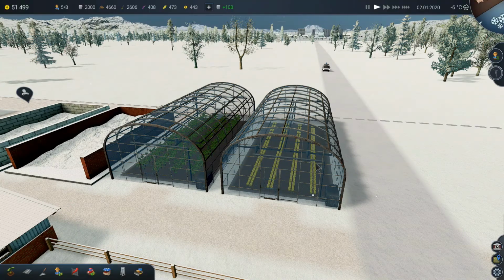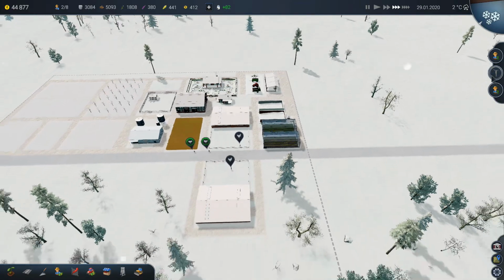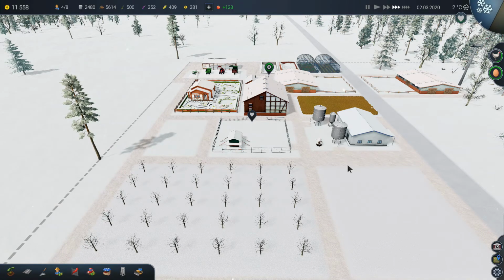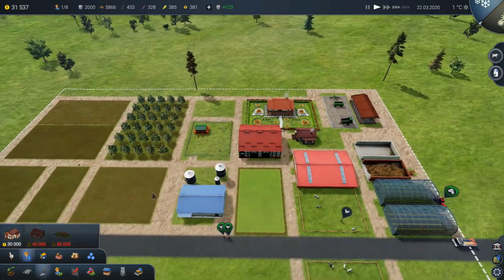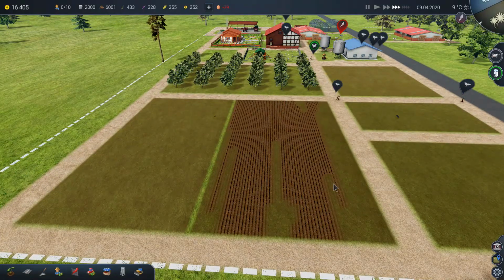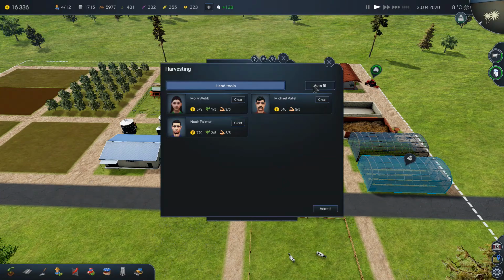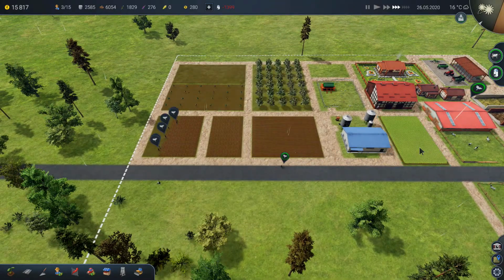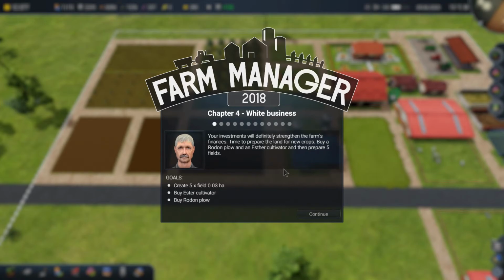FARM MANAGER 2018 CAREER MODE 🌾 FULLY MECHANISED 🌾 EPISODE 07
Hello & Welcome to Sim UK STRATEGY & our Farm Manager 2018 Lets PLAY Series.

This is our Farm Manager 2018 Career Mode let's PLAY from the tutorial right the way through till we complete Farm Manager 2018.

As always we are playing Farm Manager 2018 Campaign on the hardest settings possible, so wish us luck and feel free to offer suggestions and ideas as we progress.

Please Help & Support Sim UK

1) Leave a LIKE (Helps SO MUCH!)
7) Follow our Steam Curator for more REVIEWS!

Sim UK FARMING   - COMING SOON
Sim UK RACING   - COMING SOON
Sim UK AVIATION  - COMING SOON
Sim UK SPACE   - COMING SOON
Sim UK VR    - COMING SOON

9) ◆◇◆ Save Up To 90% on TOP Games! ◆◇◆

◇ Sniper Ghost Warrior Cnt. £20.49 ◇